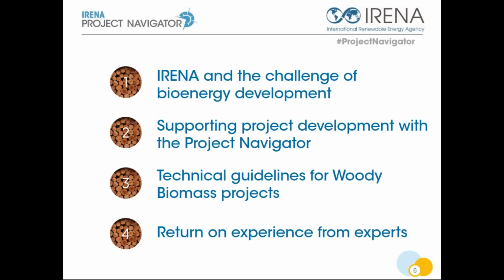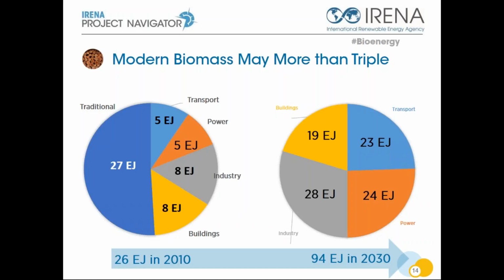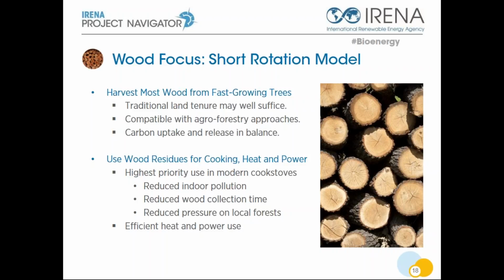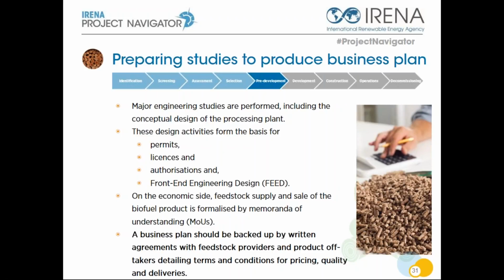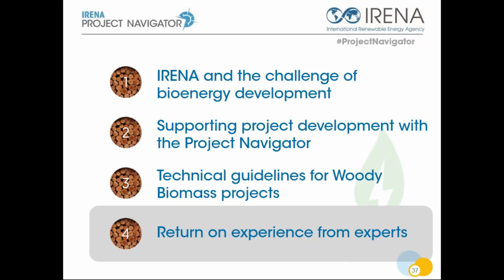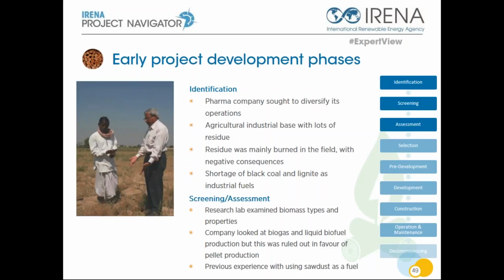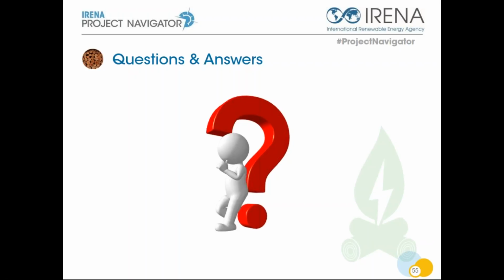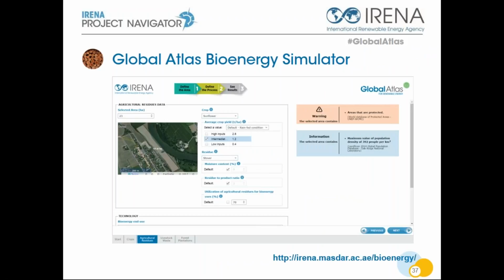IRENA Project Navigator Webinar: Bioenergy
In this webinar, experts from IRENA – The International Renewable Energy Agency share some insights on the development of woody biomass projects (renewable energy projects focusing on processing solid biomass feedstock into biomass fuels, such as pellets, wood chips, briquettes or biochar to be used to generate heat or power, or used as a cooking fuel. ). They illustrate with industry professionals the guidelines with a case study and discuss its impact on the bankability of such projects. At the end of the webinar, IRENA answers questions from the live webinar participants.

IRENA Project Navigator is an online platform providing comprehensive & easily accessible practical information, tools & guidance to assist in the development of bankable renewable energy projects.